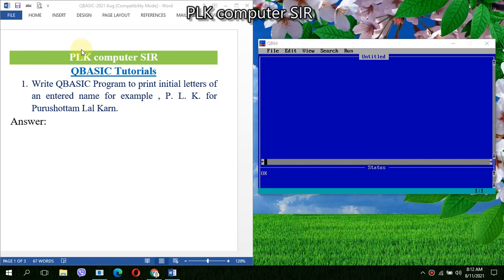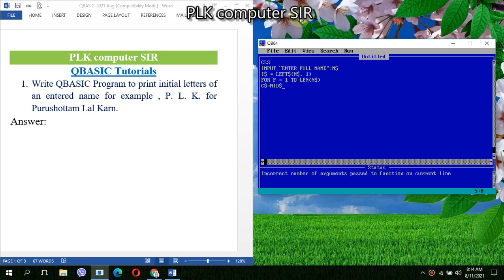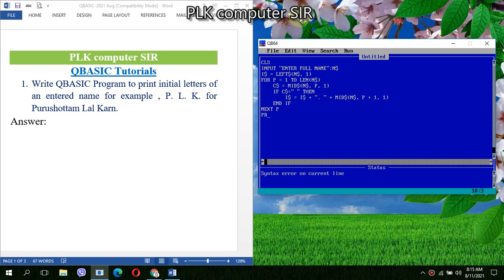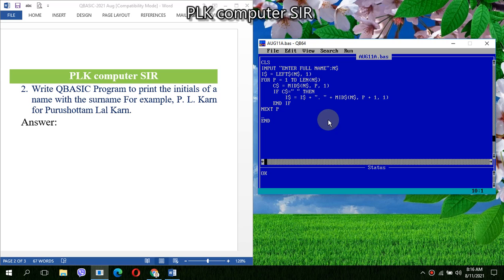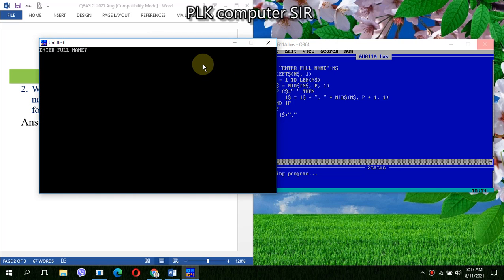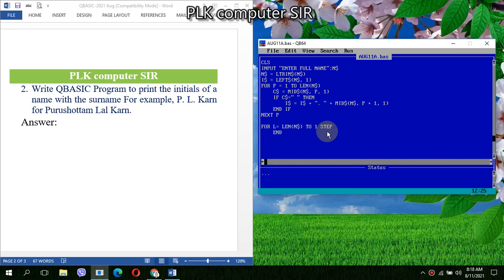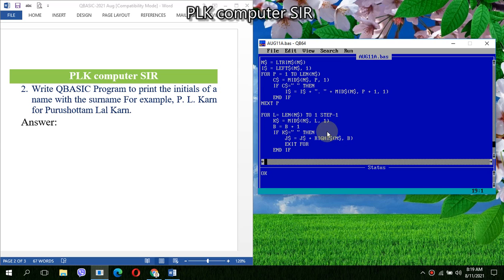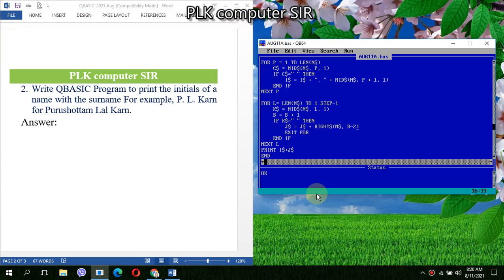Name Initials and Name initials with Surname using QBASIC | Grade-9 Computer Science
1. Write QBASIC Program to print initial letters of an entered name for example , P. L. K. for Purushottam Lal Karn.
Answer:
CLS
INPUT "ENTER FULL NAME";N$
N$ = LTRIM$(N$)
I$ = LEFT$(N$, 1)
FOR P = 1 TO LEN(N$)
    C$ = MID$(N$, P, 1)
    IF C$=" " THEN
        I$ = I$ + ". " + MID$(N$, P + 1, 1)
    END IF
NEXT P
PRINT I$+"."
END
2. Write QBASIC Program to print the initials of a name with the surname For example, P. L. Karn for Purushottam Lal Karn.
Answer:
CLS
N$ = LTRIM$(N$)
I$ = LEFT$(N$, 1)
    IF C$=" " THEN
    END IF
NEXT P

FOR L= LEN(N$) TO 1 STEP-1
    K$ = MID$(N$, L, 1)
    B = B + 1
    IF K$=" " THEN
        J$ = J$ + RIGHT$(N$, B-2)
        EXIT FOR
    END IF
NEXT L
PRINT I$+J$
END
END